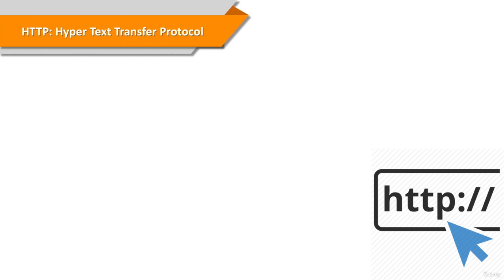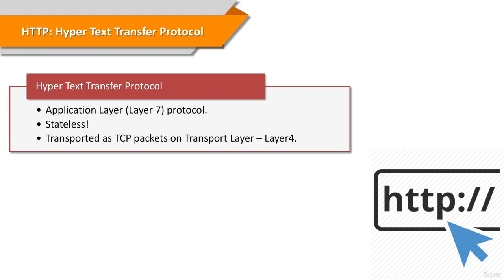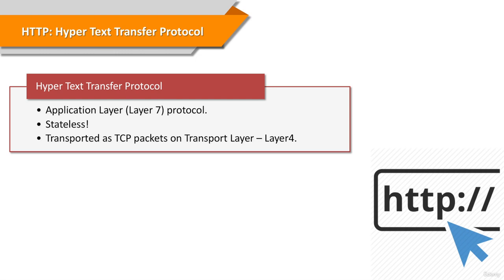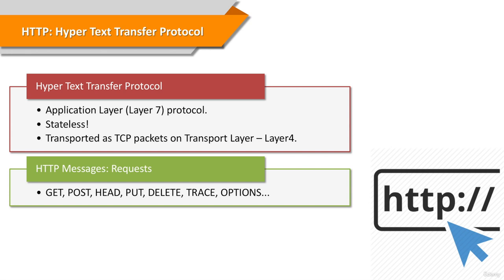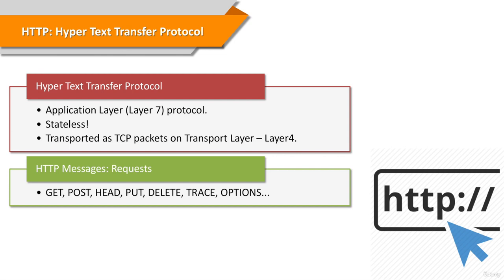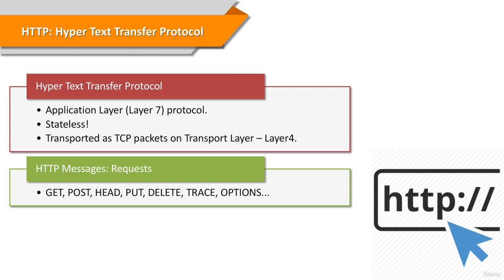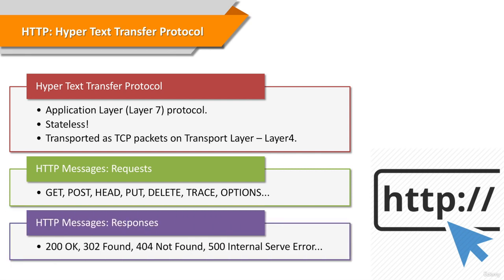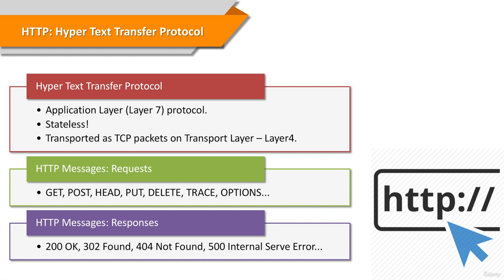33 HTTP Hyper Text Transfer Protocol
Basic Networking